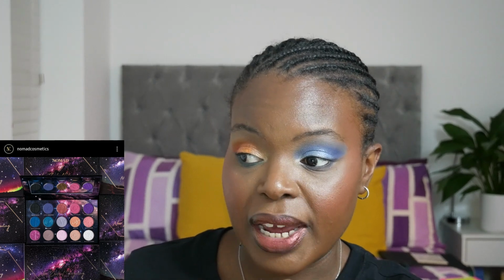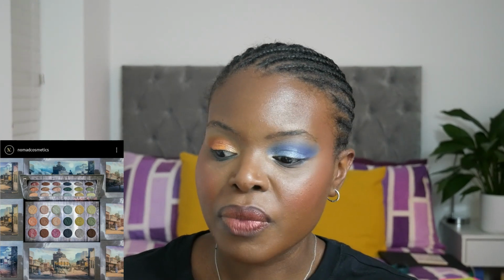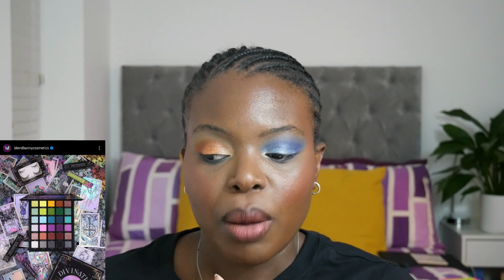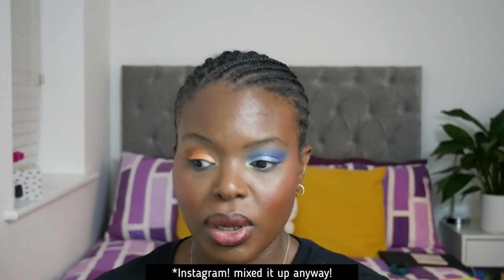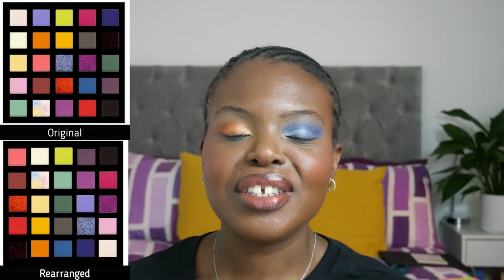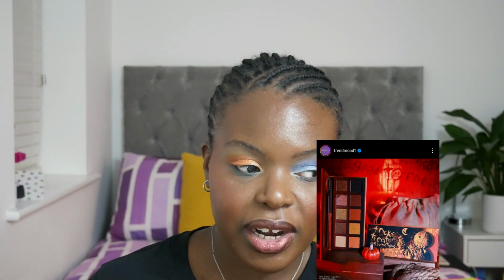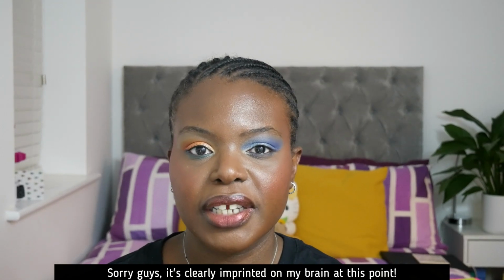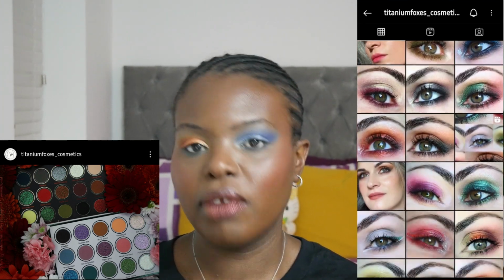Black Friday wish list and recommendations - 2024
I'll be sharing my personal wish list and also making some recommendations based on personal experience for the current and upcoming Black Friday sales. These include items from Nomad Cosmetics, Blend Bunny, Cosmic Brushes, Titanium Foxes,  Glamlite, Gourmande Girls Cosmetics and MBA Cosmetics.

I have focused on indie brands but I wanted to give an honourable mention to Danessa Myricks Beauty - if you can get the Lightwork VI on a good sale, I say do it!

Current foundation shades:
Fenty - 445
Rimmel - 600 Warm Coconut
Illamasqua Skin Base - SB17
Giorgio Armani Luminous Silk - Shade 14
Estee Lauder Double Wear - 7N1
Made By Mitchell Truth Tint - TT16
Danessa Myricks Blurring Balm Foundation - 9.5